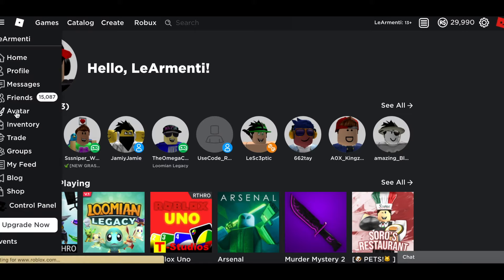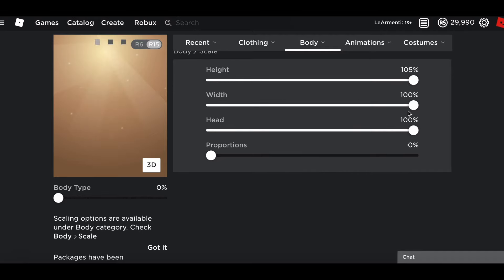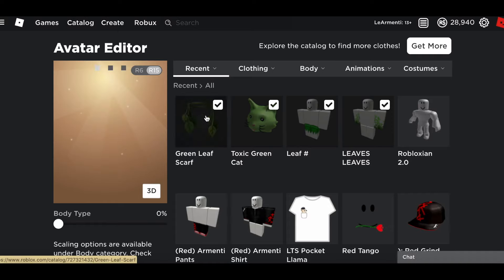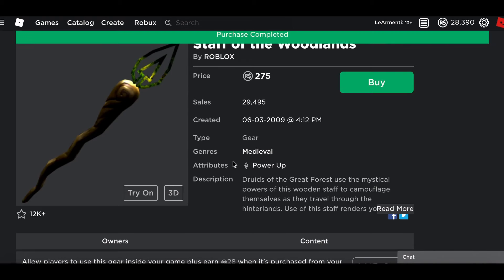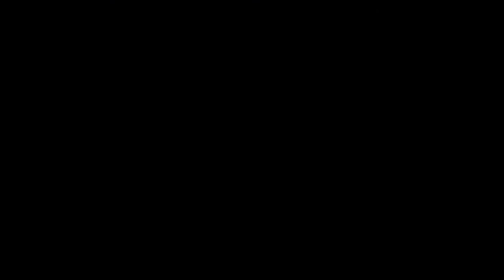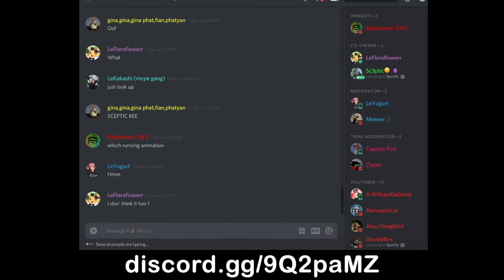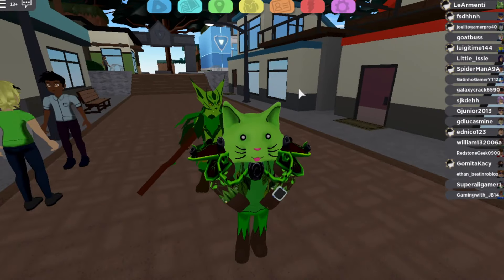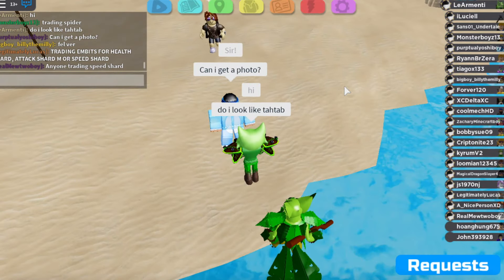I TURNED MYSELF INTO A LOOMIAN! (Loomian Legacy)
Hey guys! So in this video I basically turn myself into a Loomian, I hope you enjoy!